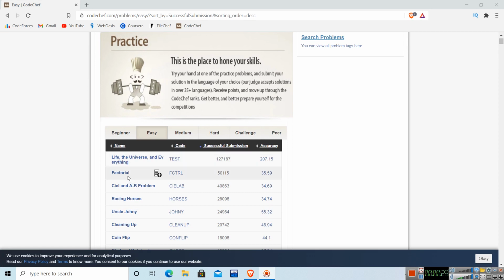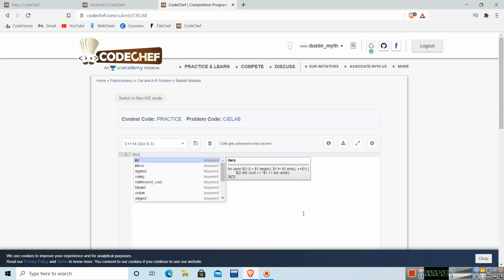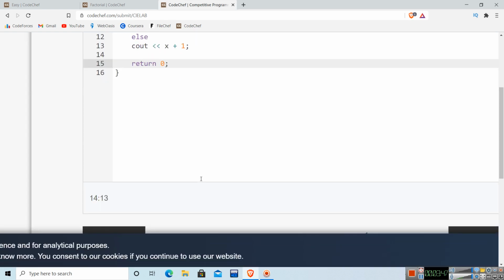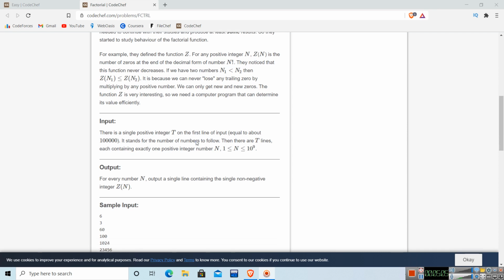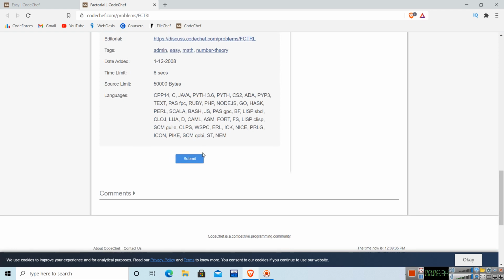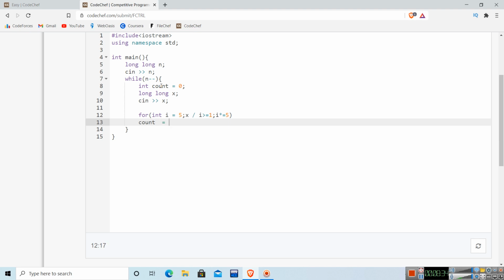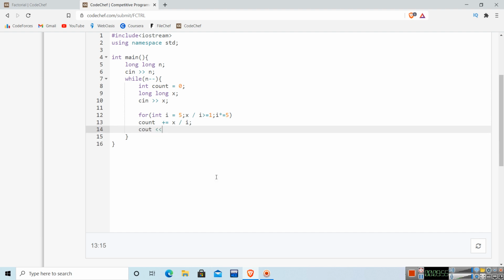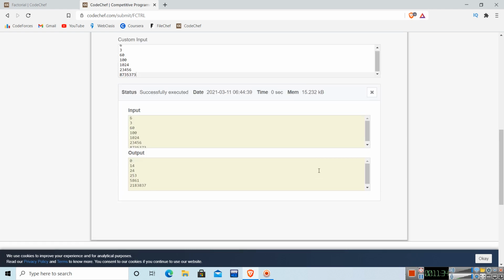Solving some codechef problems with explanation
hey guys in this video i have solevd 2 problems from codechef they were relatively better than codeforces easy problems so we will be doing both together

make sure you try them out before checking my solution videos

 leetcode topcoder atcoder codechr usaco unacademy jee